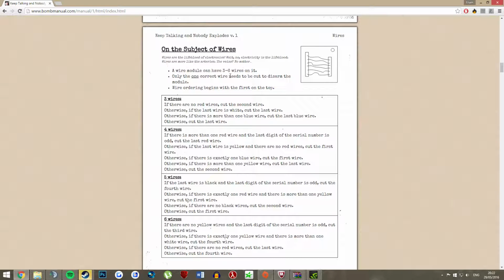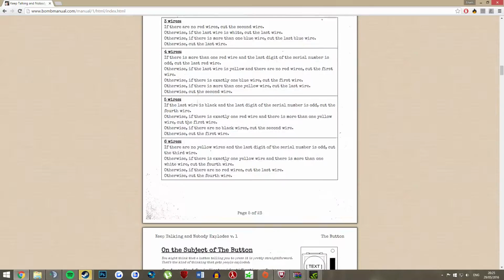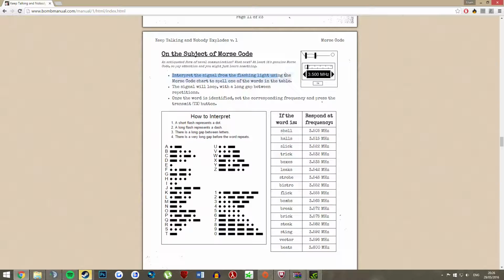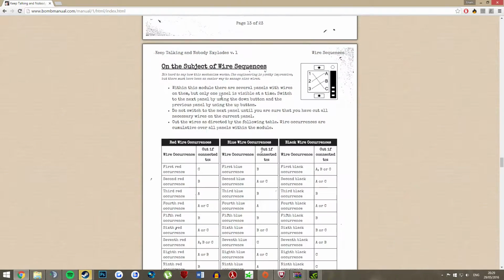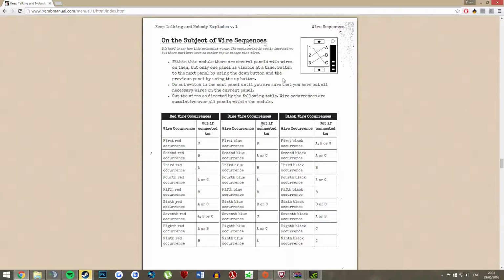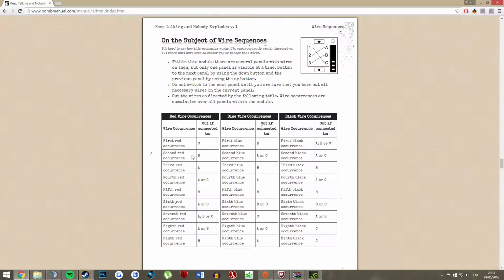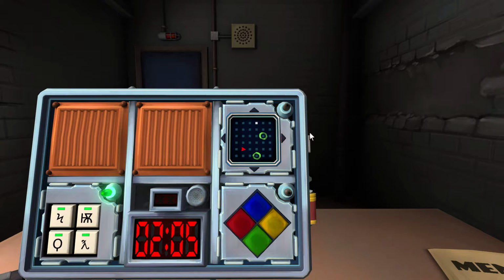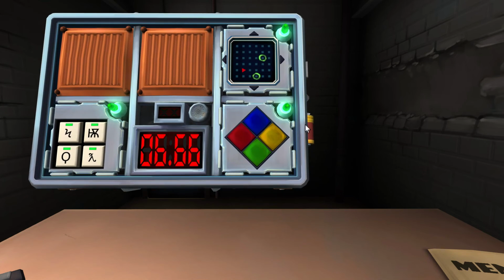I IZ THA BEST READER EVAR! - Keep Talking and Nobody Explodes (Manual-er)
Should've spent more time paying attention in school...